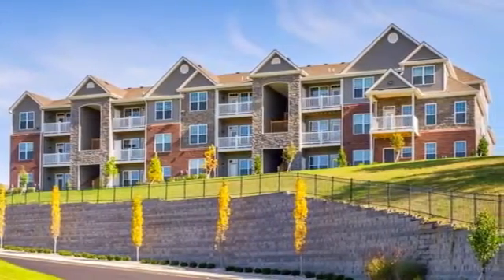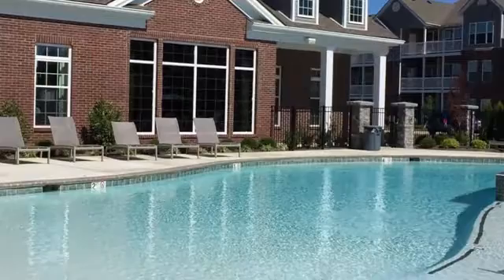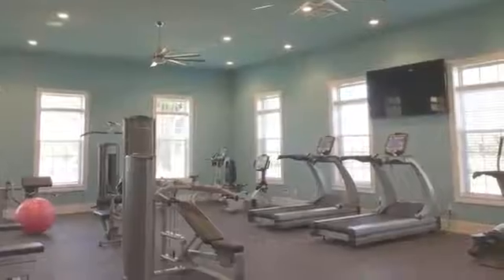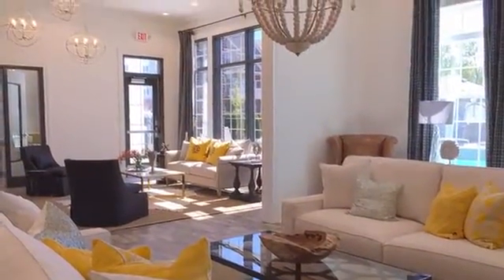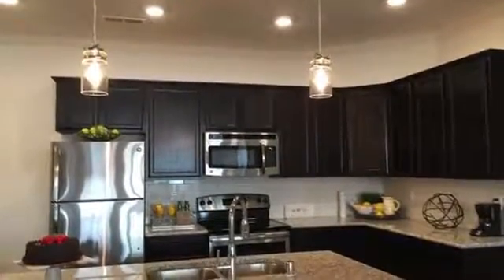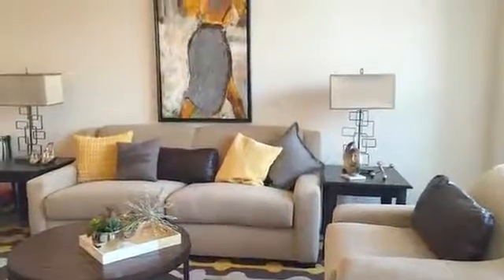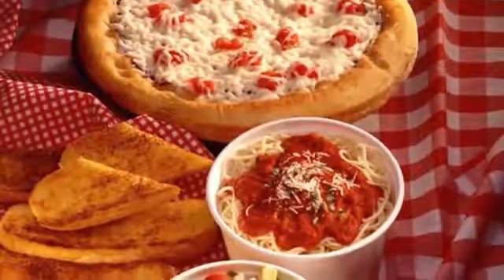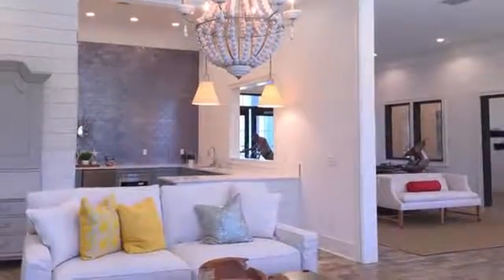The Tracery Apartments in Lexington, KY - ForRent.com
The Tracery Apartments for rent in Lexington, KY on ForRent.com: Availability, pricing and special promotions subject to change daily. The Tracery apartments, in Lexington, Kentucky. The Tracery will be offering brand new one and two bedroom apartments and three bedroom townhomes. Our homes will feature luxury amenities such as fully equipped designer kitchens with stainless steel appliances and granite countertops, nine foot ceilings, individual entrances, walk in closets and attached garages. You will also enjoy access to our resort style pool and sundeck and cold water spa, 24 hour state of the art fitness center, clubhouse with gathering room, outdoor lounge and terrace, coffee bay, tech bar and more! Call today for more information! - 2200 Tracery Oaks Dr